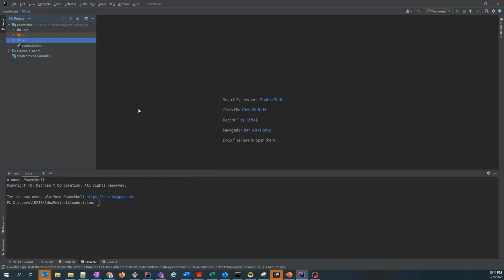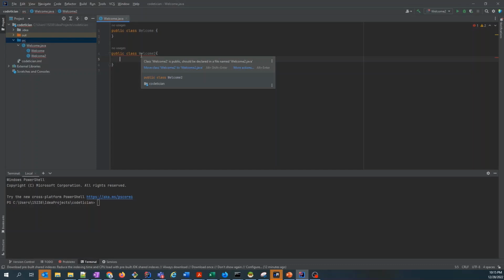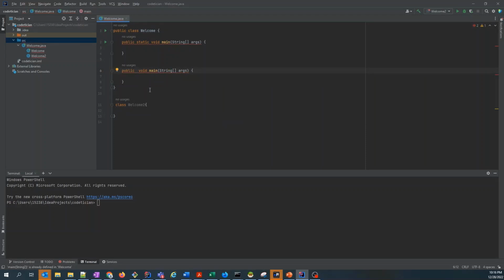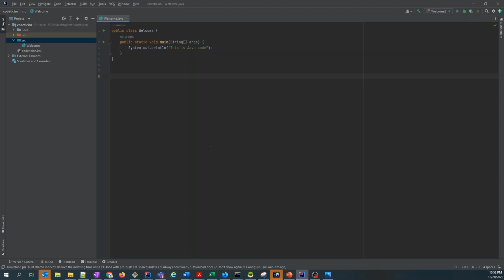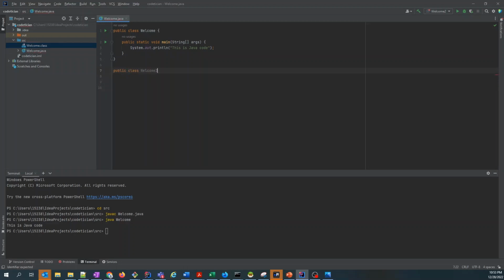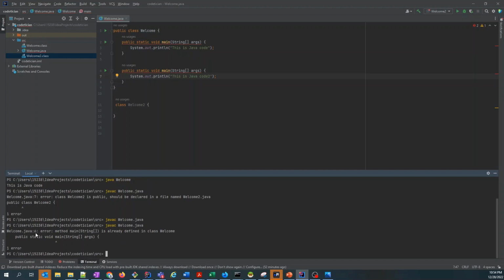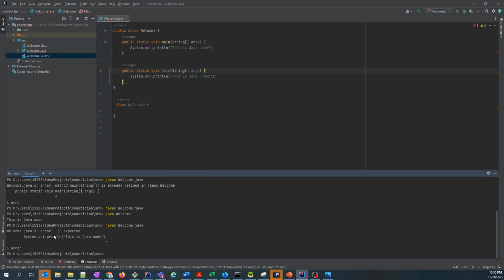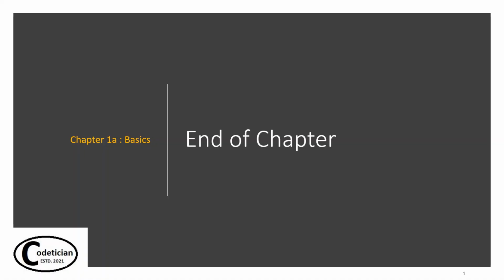Tutorial 3 - Basics (Part 2) : Practical for Code Structure in Java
This is the second part of Basics video. In this video practical portion is covered for the ""code structure in Java . For theory of this video, see video :